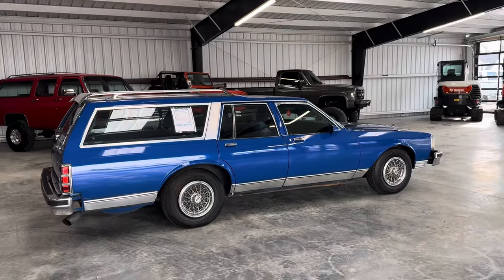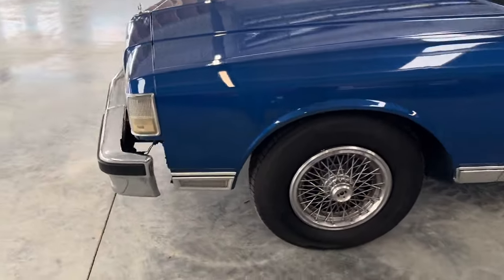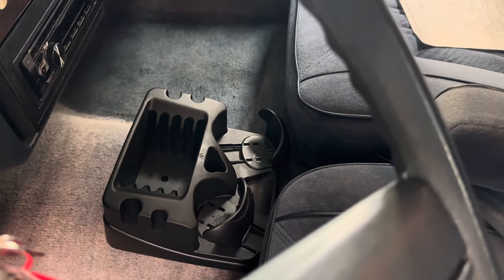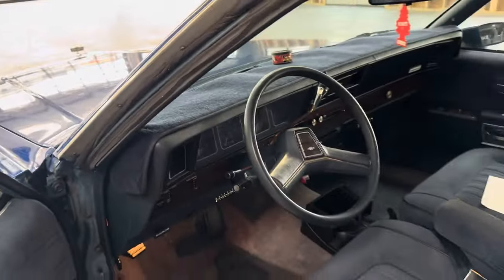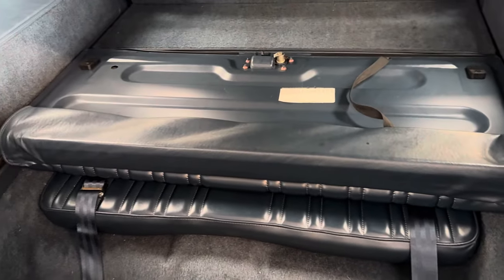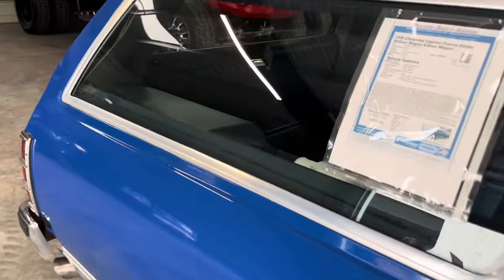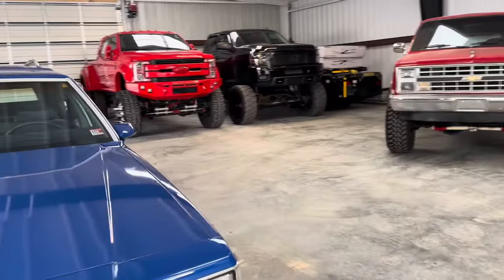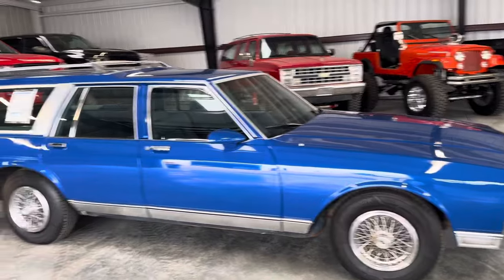NOT OUR NORMAL CUP OF TEA Classic station wagon Caprice classic estate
1989 Chevy Caprice Classic/Estate Station Wagon. This car was owned since new by one family locally and anyone from this area can appreciate what is sitting here. This car has four fresh tires because the old ones were dry rotted, best we can tell completely original interior, some slight sagging to the headliner as expected, radio has been replaced with a newer Pioneer stereo even has the old school grandpa center console drink holder and cassette tape holder with change pocket, fold up rear facing third seat system that folds down for full cargo area, all the gauges appear to operate properly, even the power antenna works like it should. It has a repaint and the plastics between the body and the bumper that always decay are missing. Aside from that, this car you can jump in and drive operates great runs down the road, floating like a big old boat that it is, has the original style roof rack and these photos were exactly how it was dropped off. We have not touched it for any sort of cleaning, etc. Hard to find dependable transportation like this some would laugh at it or somebody that doesn’t care you don’t find these vehicles at this price point that will run circles around the brand new junk made today. Unusual inventory, but damn dependable. Somebody is going to get a great car with this vehicle from what we can tell.